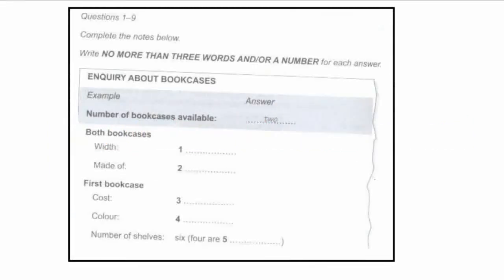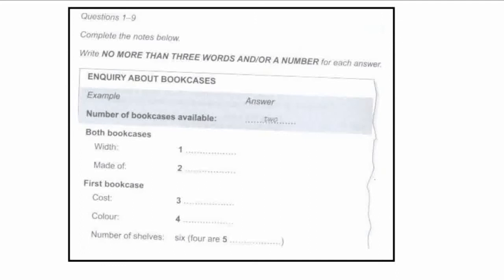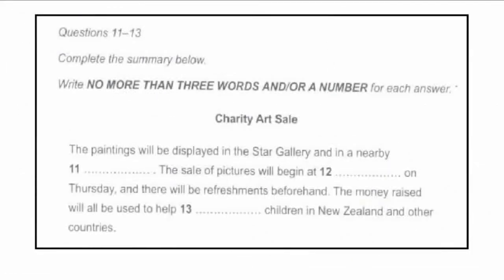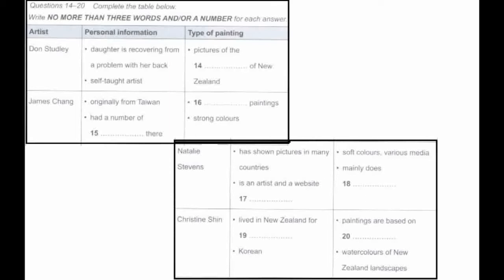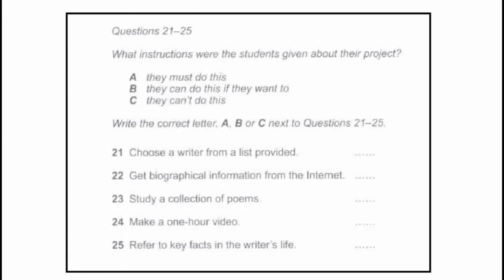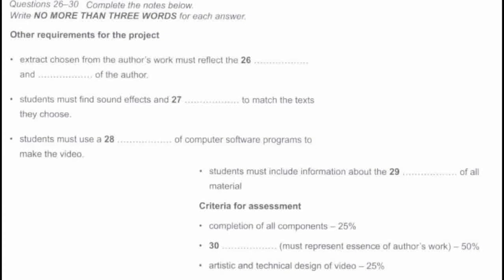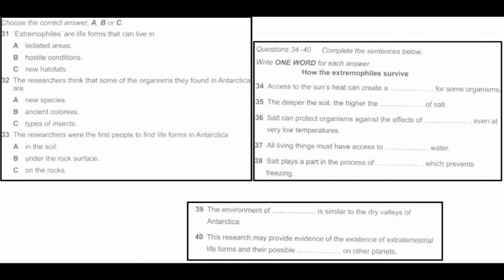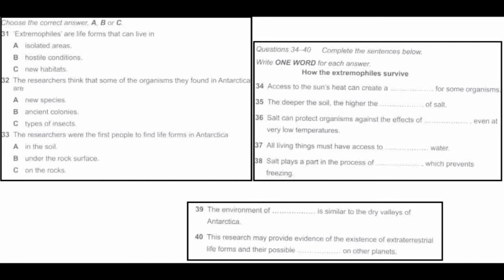IELTS Listening Practice Test 2018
This video for education purpose.